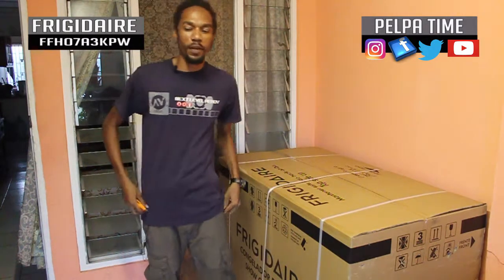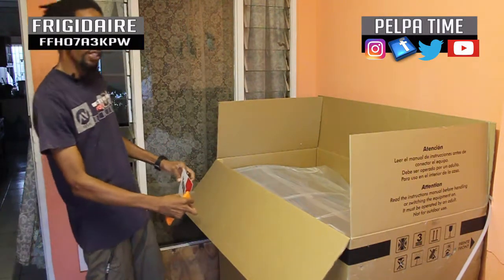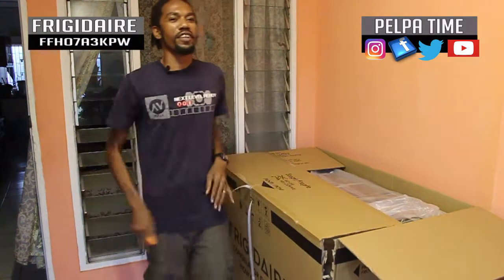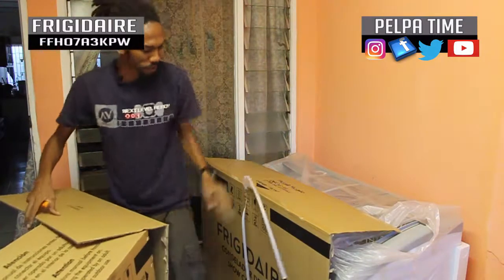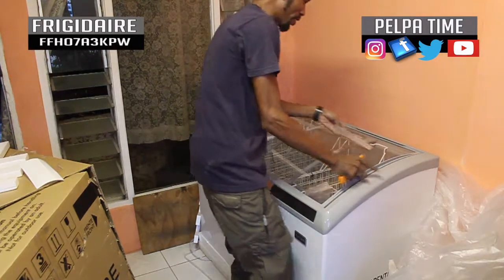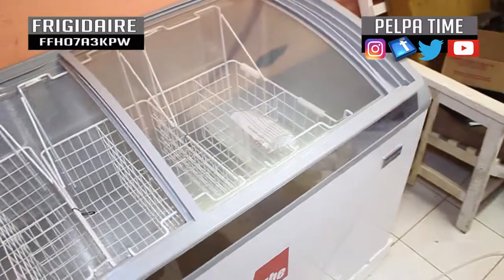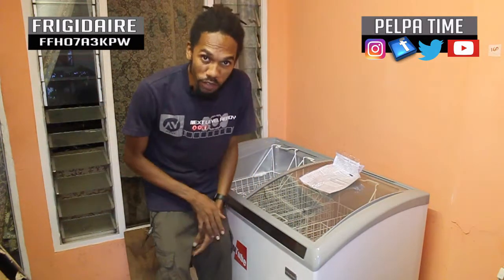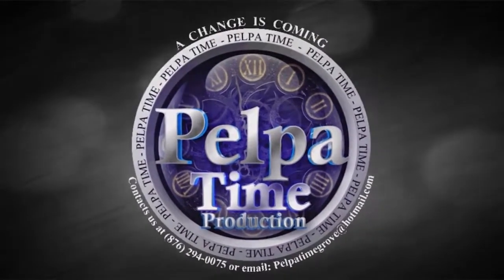how much money can you make on YOUTUBE